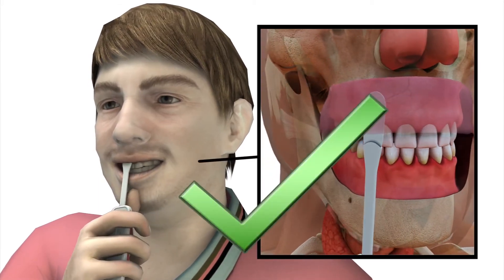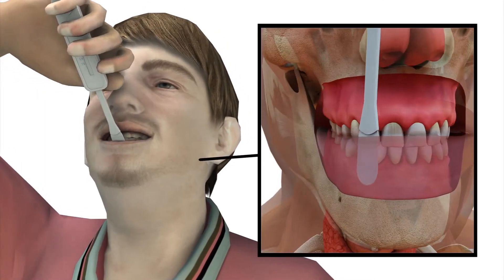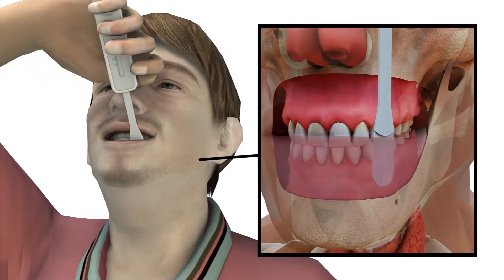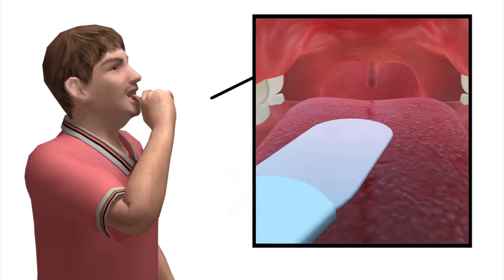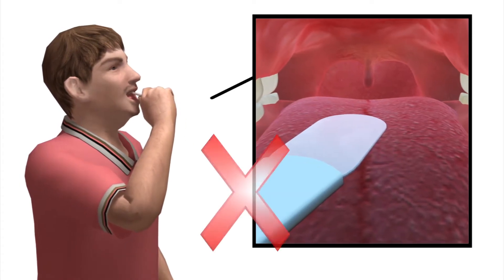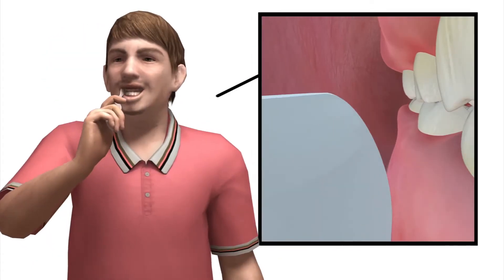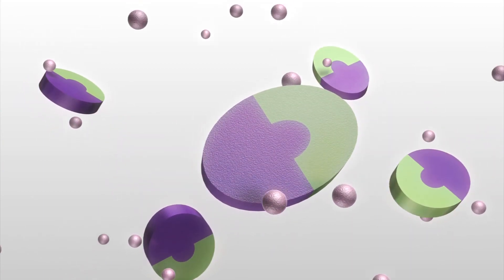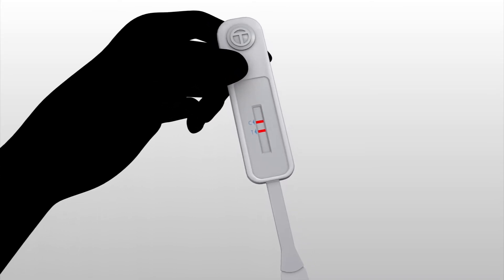Hướng dẫn tự xét nghiệm HIV bằng que thử OraQuick | OraQuick Self test HIV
OraQuick là sản phẩm công nghệ thuộc tập đoàn OraSure Hoa Kỳ. OraQuick được tạo ra nhằm mục đích xét nghiệm HIV nhanh và thuận tiện cho người cảm thấy mình có nguy cơ và hành vi bị nhiễm HIV. OraQuick là sản phẩm tự xét nghiệm bằng dịch miệng đầu tiên trên thế giới sử dụng công nghệ hàng đầu cho phép cơ thể chẩn đoán virus HIV ở mức độ phân tử nhờ khả năng phát hiện ra kháng thể HIV 1/2 . Người dùng tự xét nghiệm HIV bằng cách sử dụng mẫu thử lấy từ dịch miệng (nước bọt) ở niêm mạc miệng (nướu răng) trên và dưới sau đó nhúng vào ống đựng dung dịch đã mở sẵn, đợi trong vòng 20 phút và đọc kết quả. OraQuick được chứng nhận bởi hiệp hội Thuốc và Thực Phẩm Hoa Kỳ FDA và Tổ chức Y Tế Thế Giới WHO.